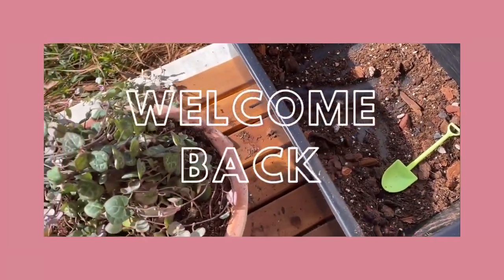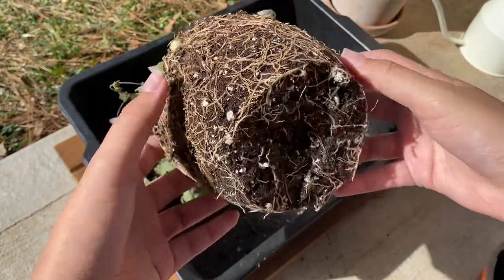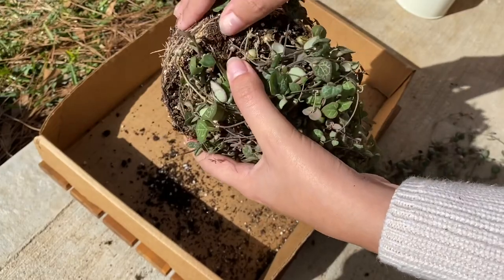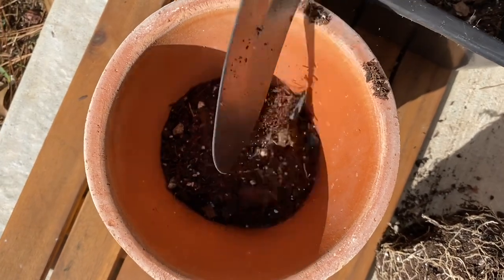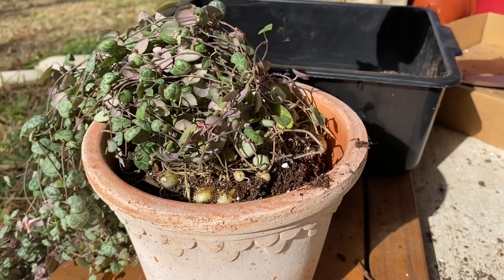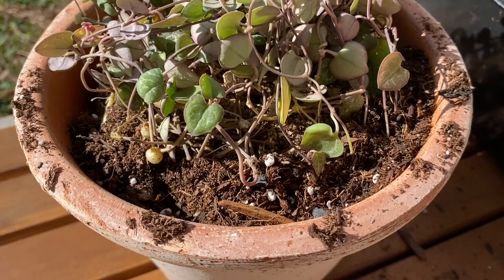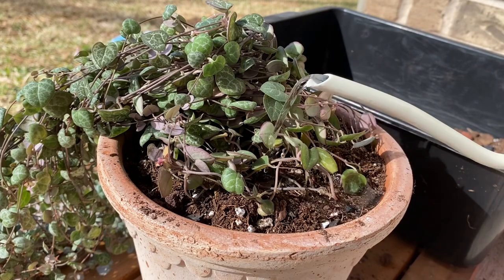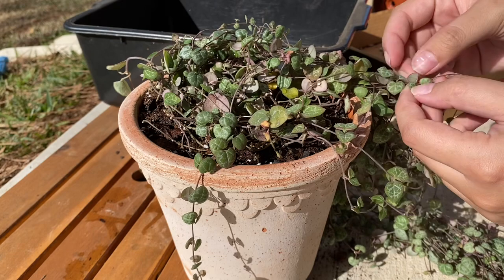String of Hearts Repotting | Repot With Me 💗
Welcome!

In today’s video, I will show you how I repotted my string of hearts plant. This plant had been showing signs of being root bound and it was time to give it a new home!